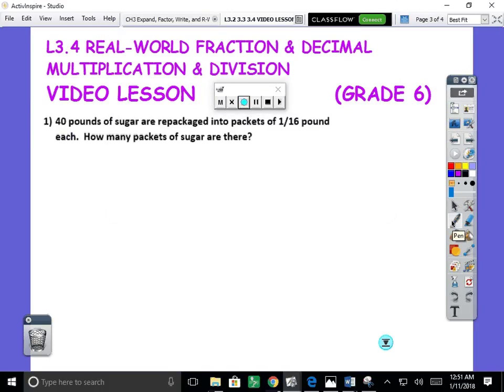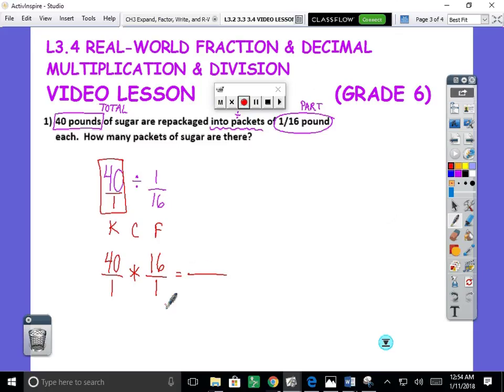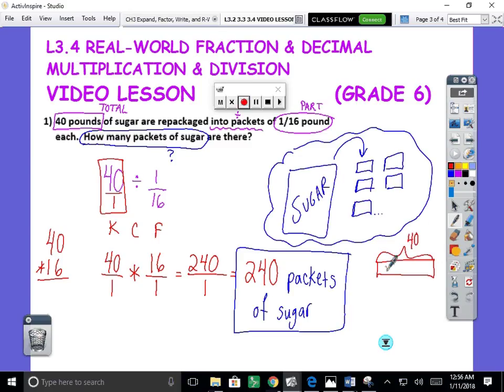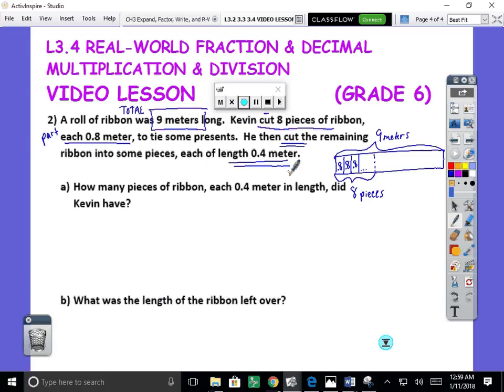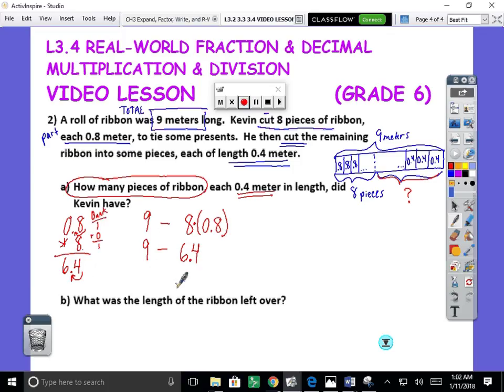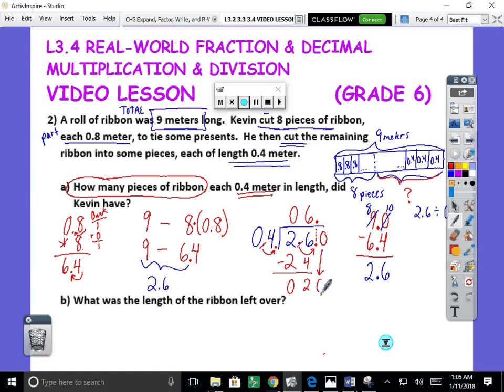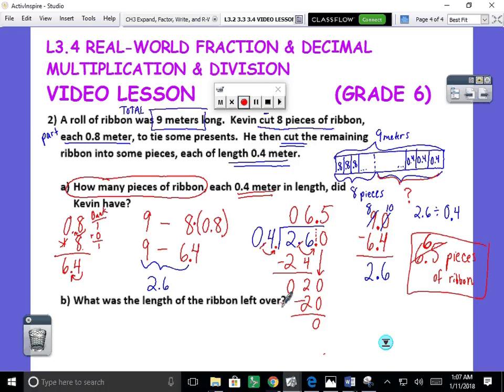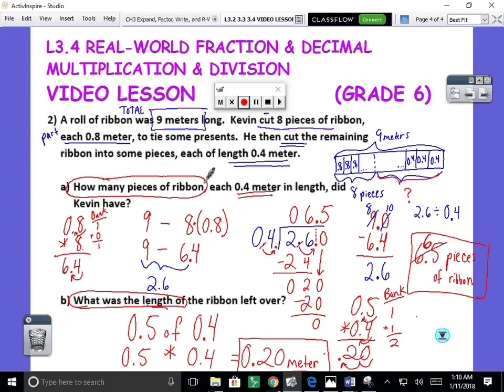6TH GRADE L3 4 REAL WORLD FRACTIONS AND DECIMALS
Practice decoding real-world fraction and decimal problems involving multiplication and division.  These multi-step problems are challenging, so don't be discouraged!  Focus on a visual bar model when possible!  Next, use your decoding skills!  Keep practicing similar word problems until you can achieve mastery!